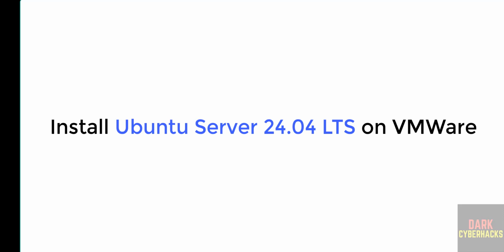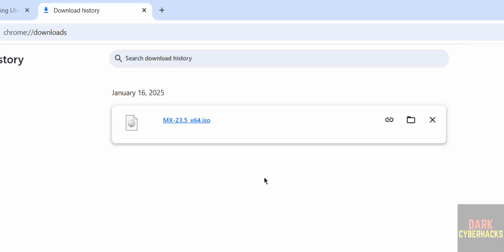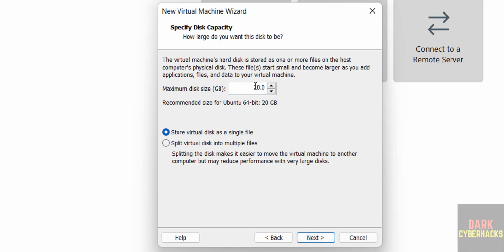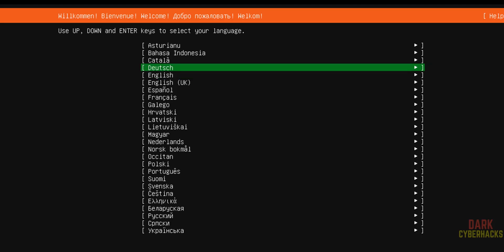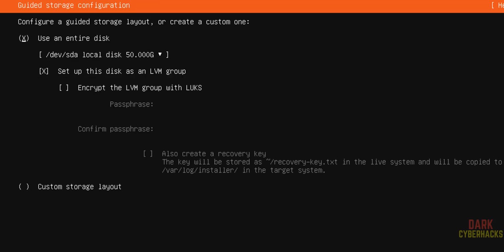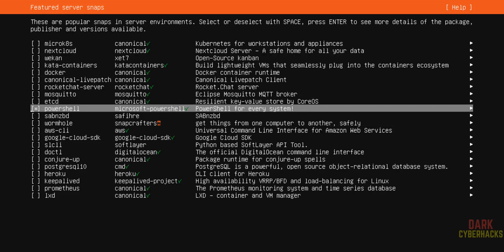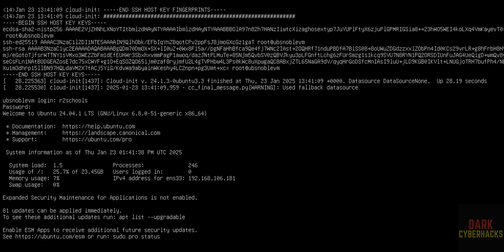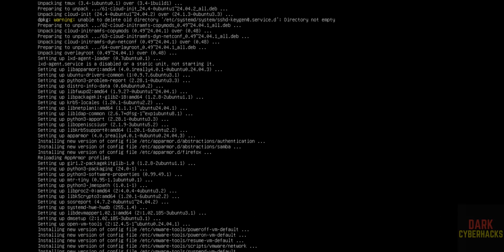How to Install Ubuntu Server 24.04.1 LTS on VMware in Just 10 Minutes! | 2025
In this tutorial, we will guide you step by step on how to download and install Ubuntu Server 24.04.1 LTS on VMware Workstation. Whether you're setting up a virtual server for testing or development, this video will show you the entire process, from downloading the ISO to completing the installation and configuration.

What You'll Learn:

How to download Ubuntu Server 24.04.1 LTS
How to set up VMware Workstation for Ubuntu Server
Step-by-step installation of Ubuntu Server 24.04.1 LTS
Basic configuration of Ubuntu Server after installation
Tips for optimizing your virtual machine
Why Ubuntu Server 24.04.1 LTS?
Ubuntu Server 24.04.1 LTS is a powerful, stable, and reliable server OS that is ideal for long-term support and enterprise environments. With the LTS (Long-Term Support) version, you’ll receive updates for 5 years, ensuring your server remains secure and up-to-date.